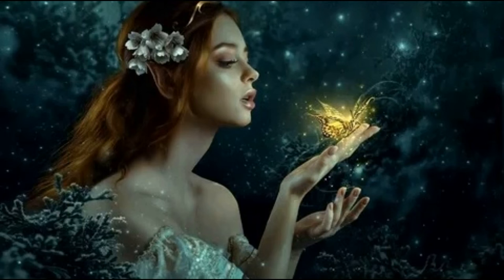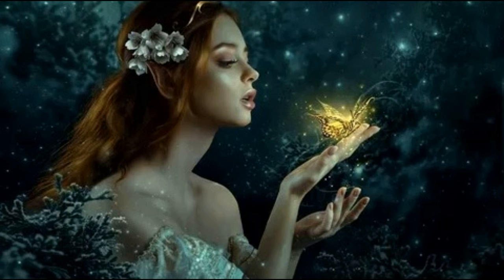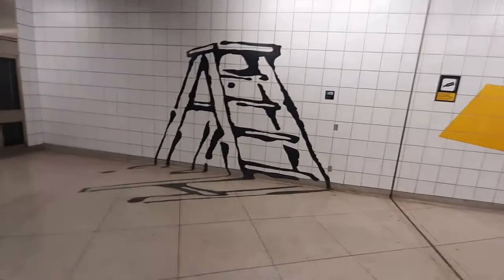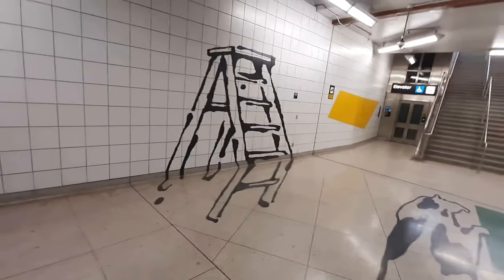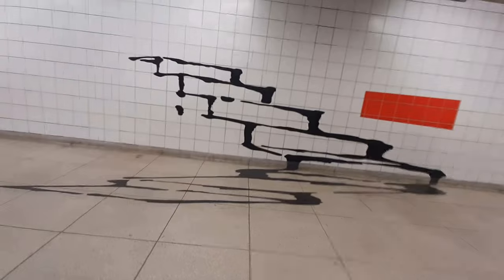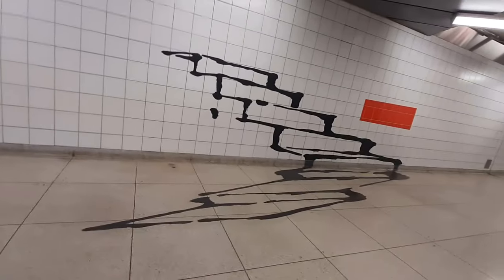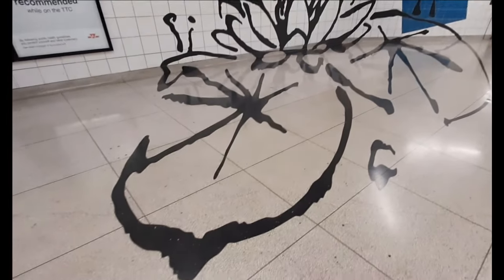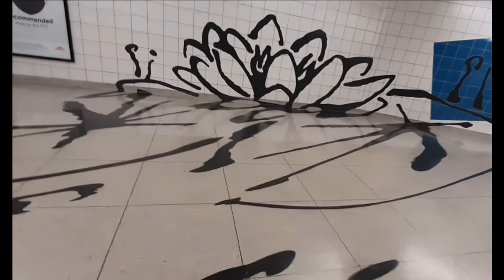The Fascinating Arts Magic in Toronto Subway - Virtual Walking around the World, Canada.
The magic painting in Toronto subway.
This unusual painting about the design of the subway was invented by the artist Panya Clark Espinal, who placed the original fantasy installation inside the Bayview station. 24 hand-painted paintings are projected in a special way on the station's walls, floor, and ceiling, which, if viewed from a certain angle, will look real. This is how ladders, clocks, dragonflies, and other objects appeared at Bayview Station. These are the lobby, the platform, the escalator, and other corners of the hall.
Virtual walking tour, Virtual city tour